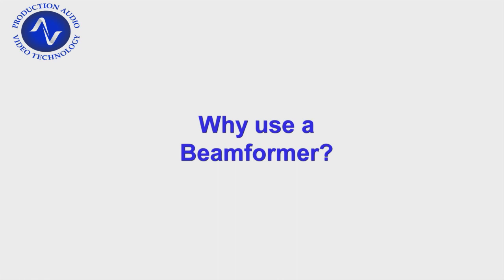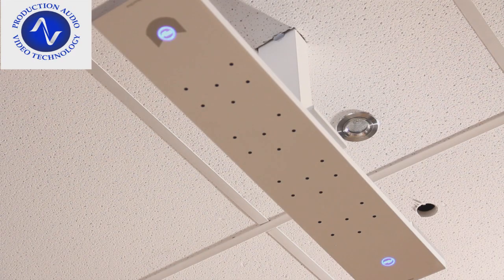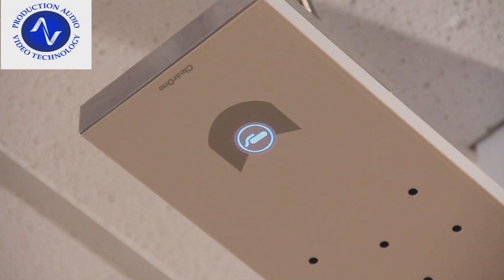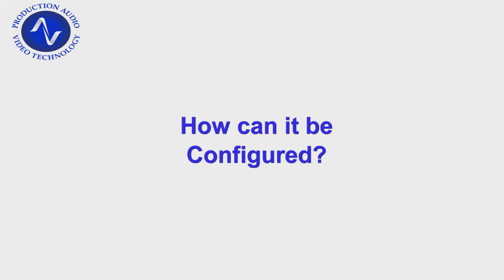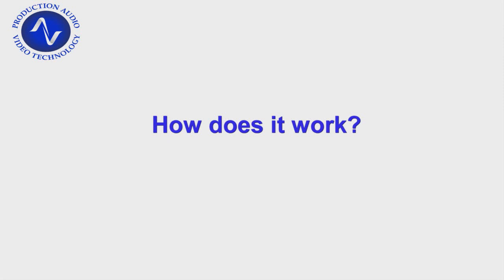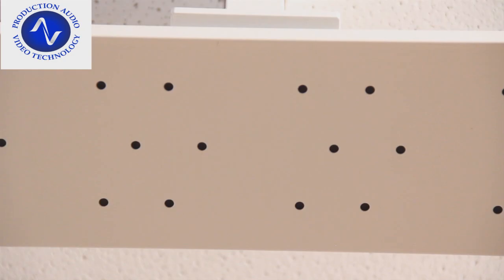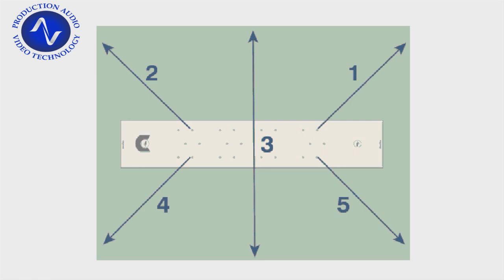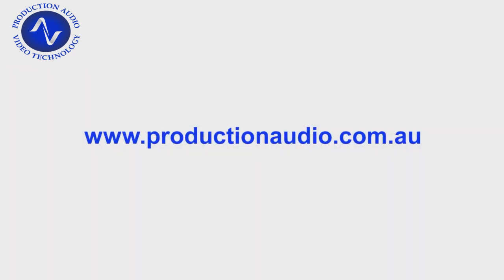ClearOne "Beamformer" Microphone demonstration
Listen to how the ClearOne Beamforming Microphone Array performs.
All audio for this video is recorded using the Beamformer.